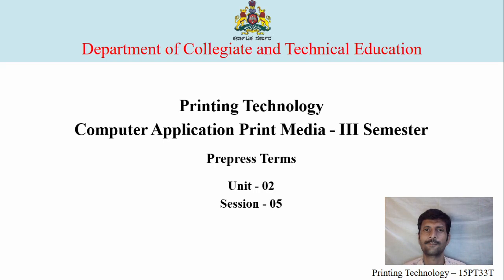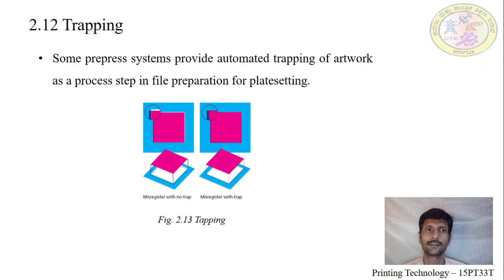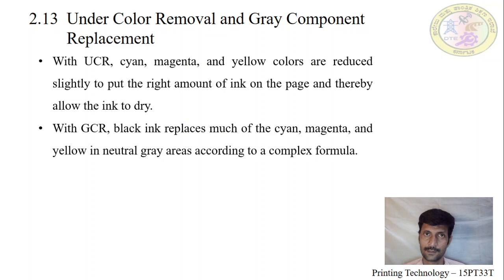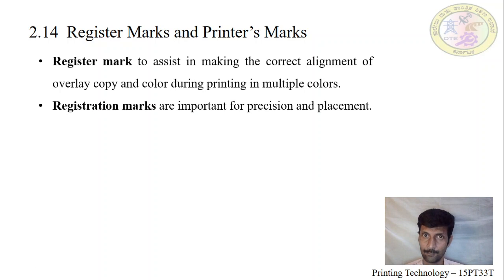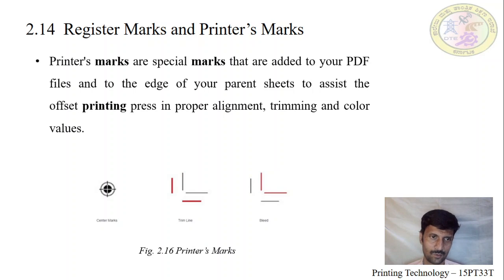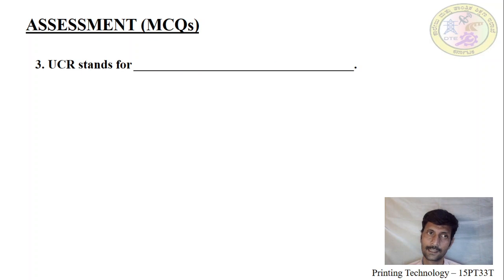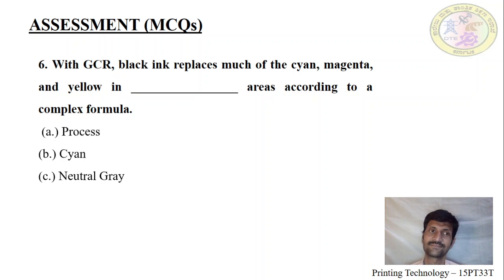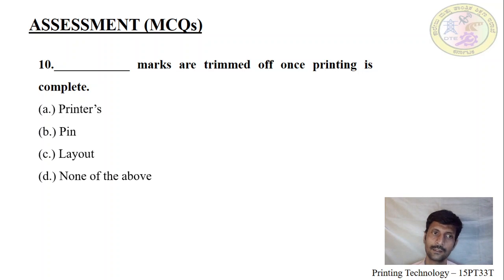PT 15PT33T U2 S5 Vi